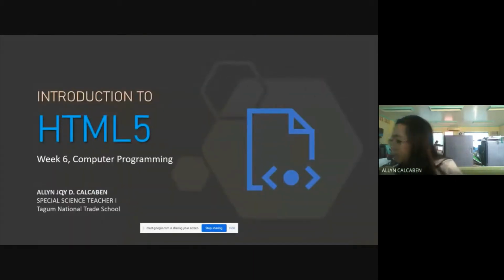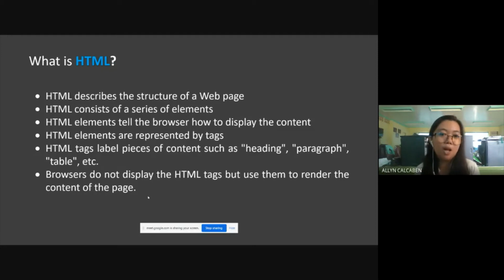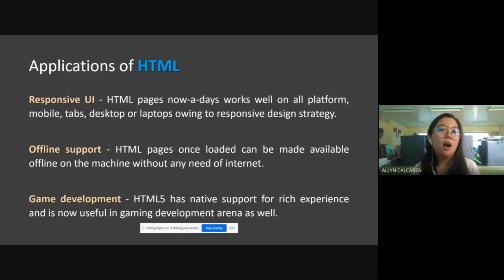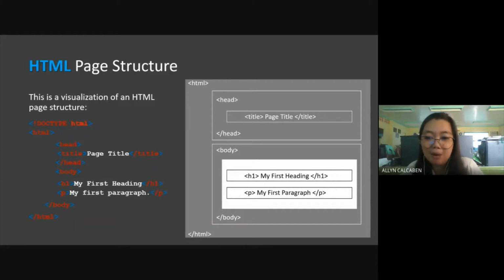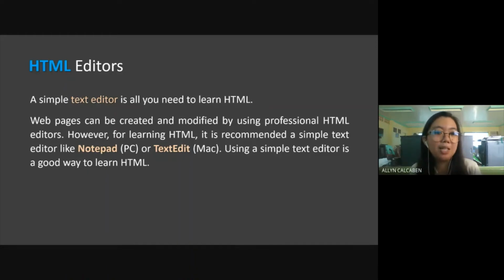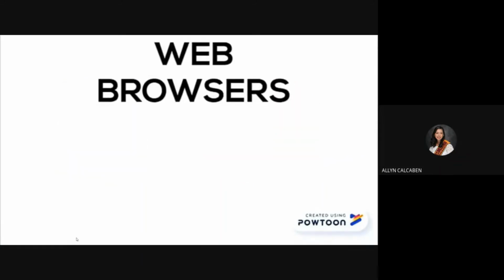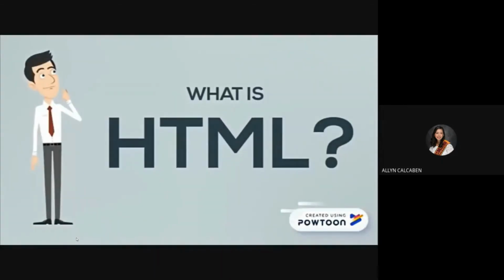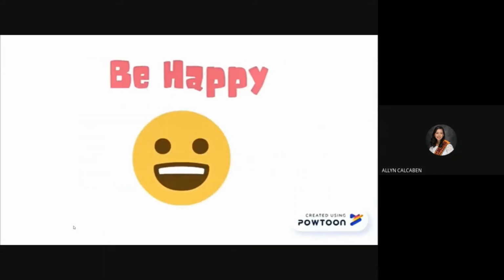Q1_Week 06 | INTRODUCTION TO HTML5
Quick discussion for the Introduction to HTML5.